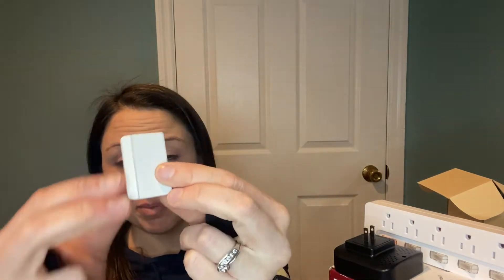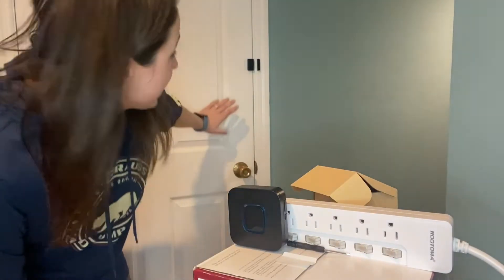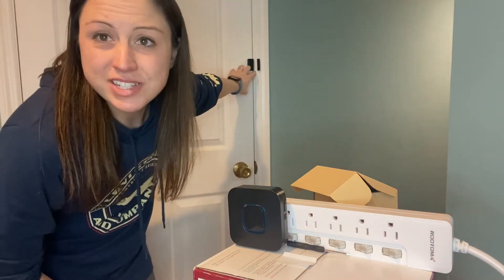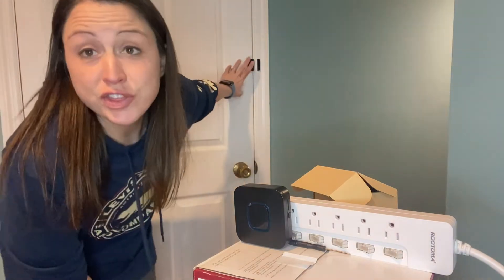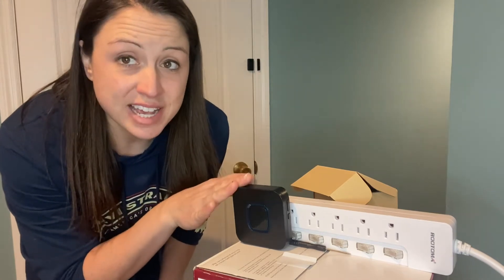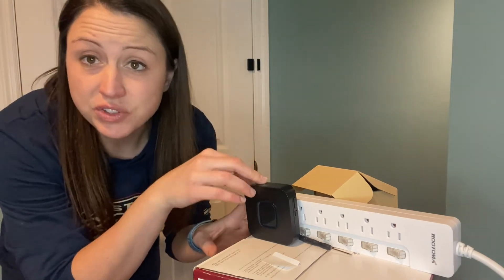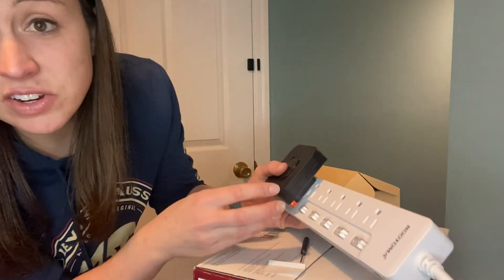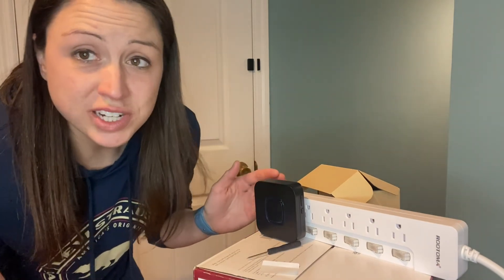Review of Door Chime – BISTEE Wireless Doorbell Chime – Door Sensor Alarm Chime